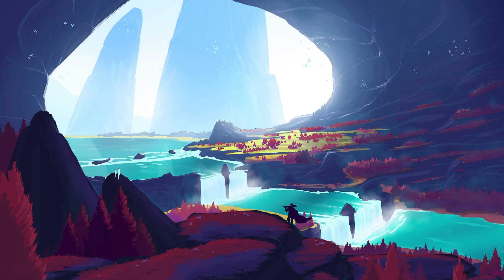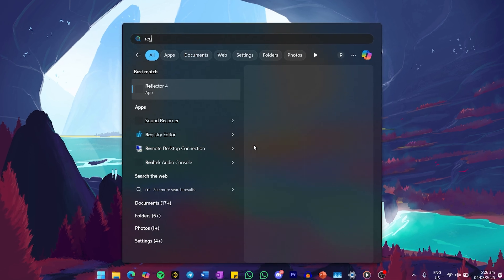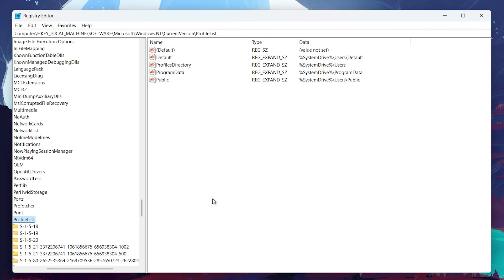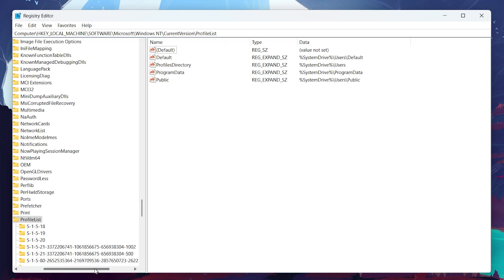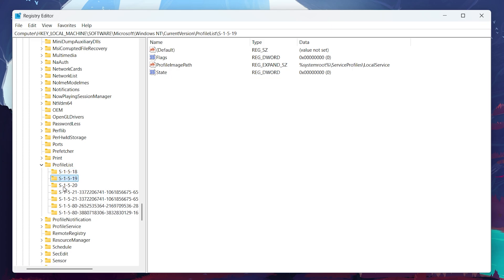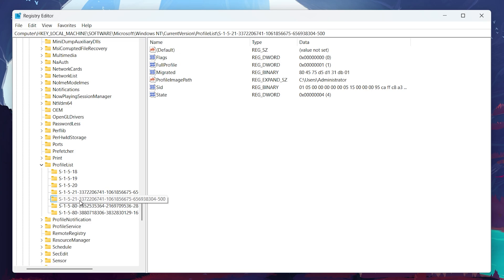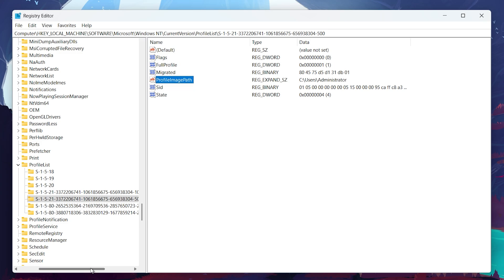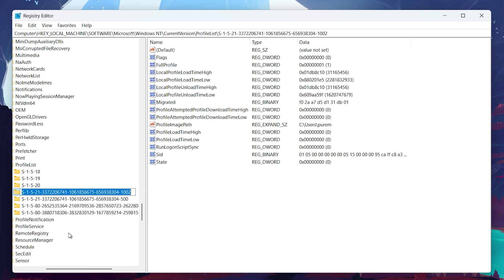How To Fix ‘We Can’t Sign Into Your Account’ Error in Windows 11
A short tutorial on how to fix the "We Can’t Sign Into Your Account" error in Windows 11. Follow these easy steps to troubleshoot and regain access to your Windows profile without losing any data.

Registry Editor:
HKEY_LOCAL_MACHINE\SOFTWARE\Microsoft\Windows NT\CurrentVersion\ProfileList